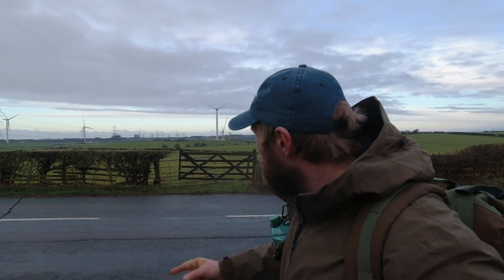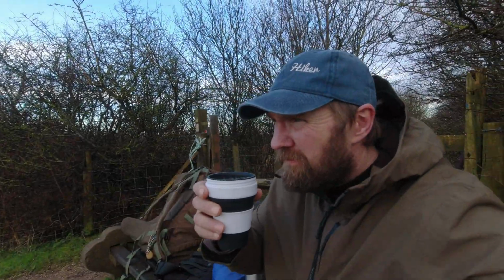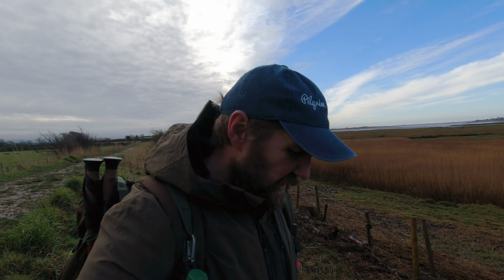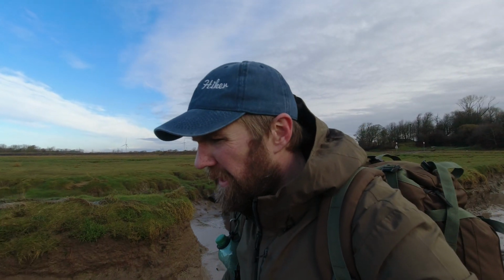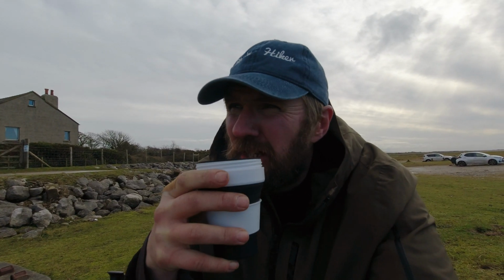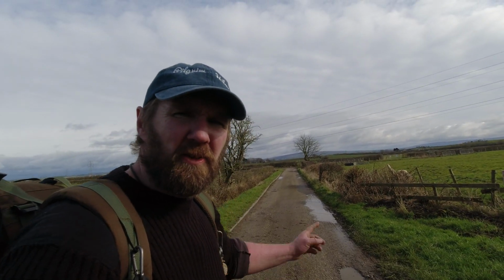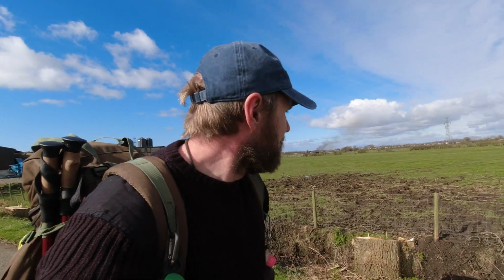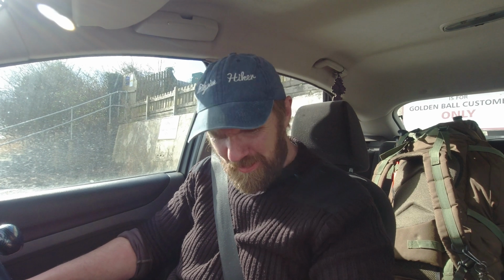Hiking Sunderland Point (13 miles)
A 13 mile circular route near Heysham, Morecambe. I head south to Sunderland Point, then visit the grave of Samboo before heading north into Heysham itself.